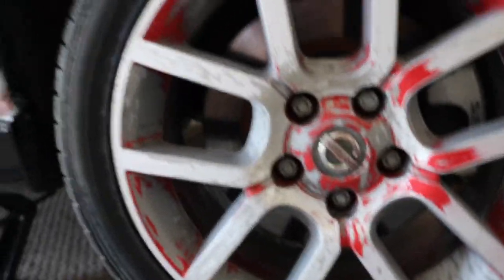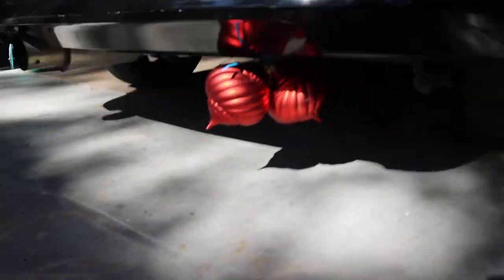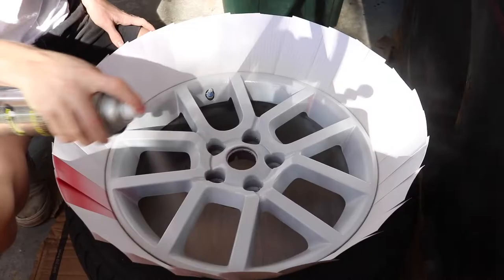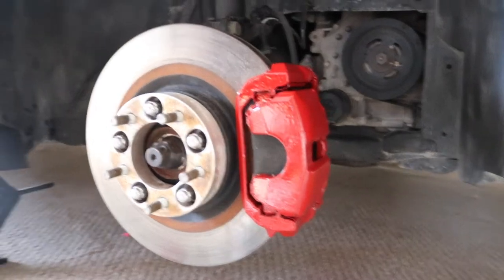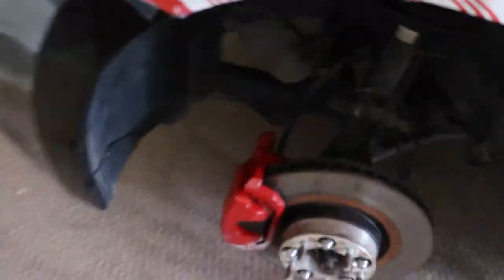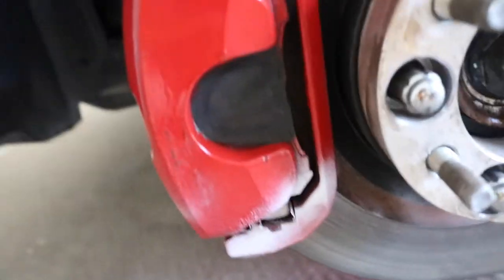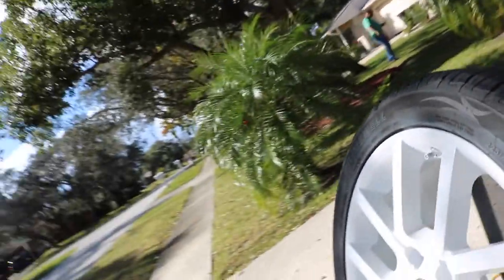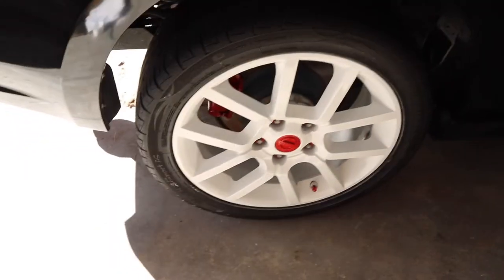DIY WHEEL MAKEOVER!!!!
In todays video I repainted my wheels which even been silver, black, and red to white, painted my brake calipers as well. I hope you enjoy more car videos coming soon I promise! Getting back to the youtube grind!!